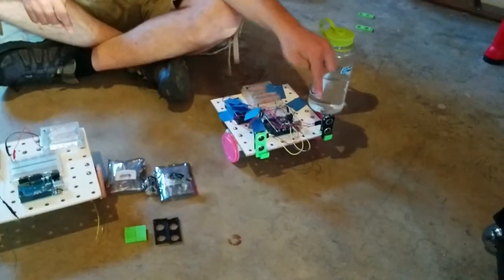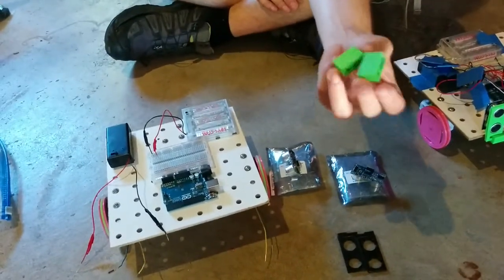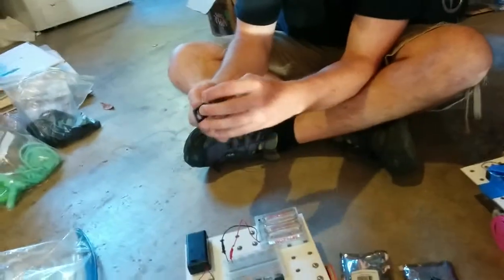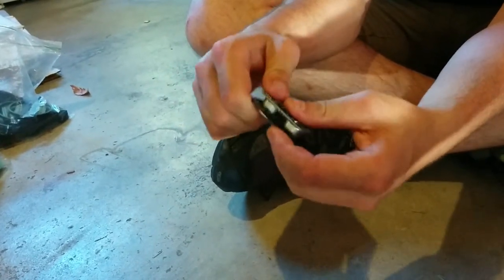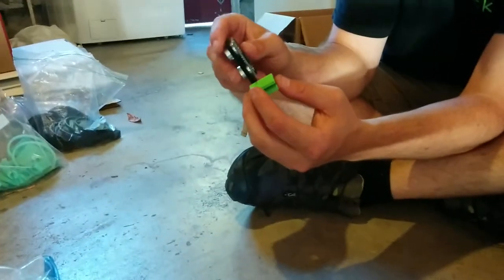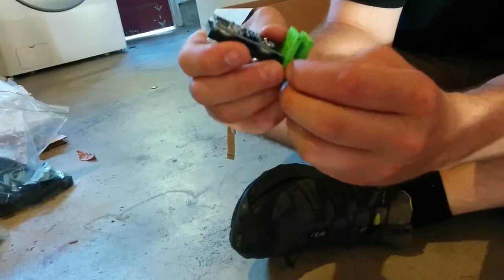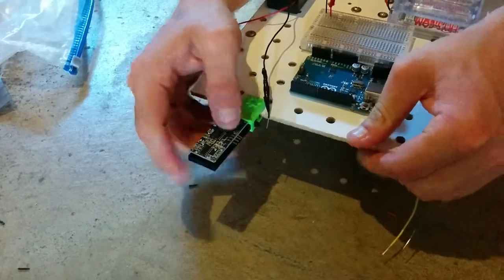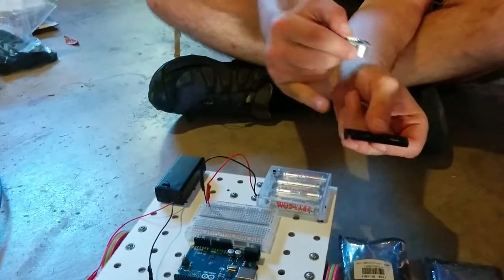sonar to deck